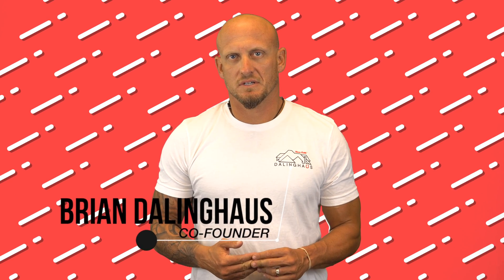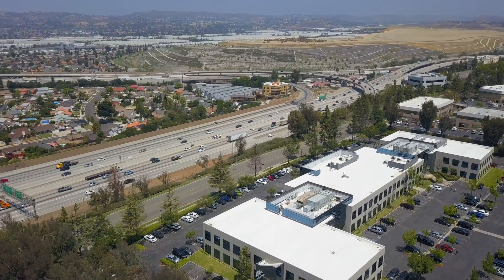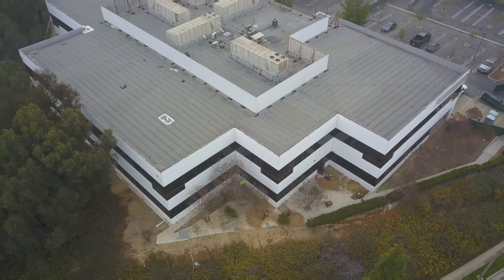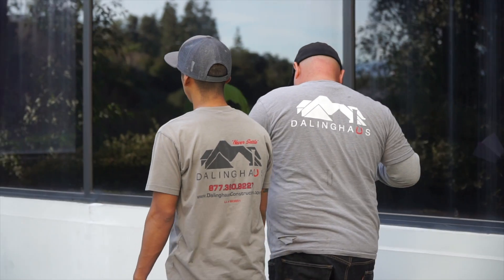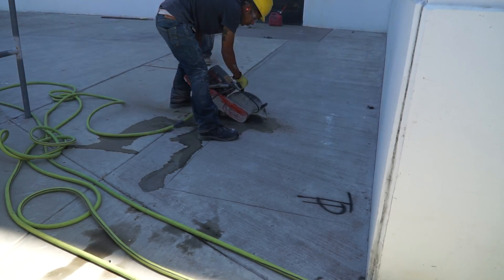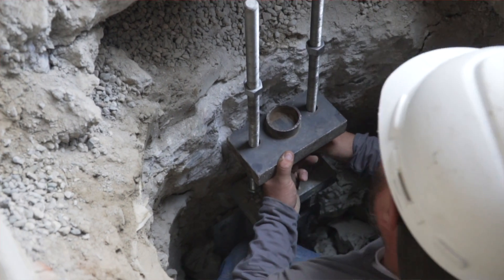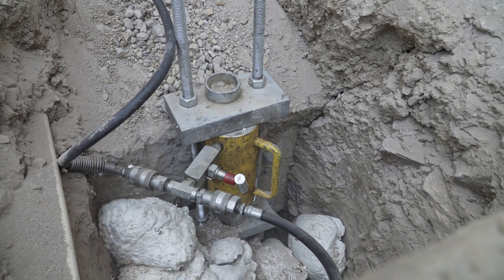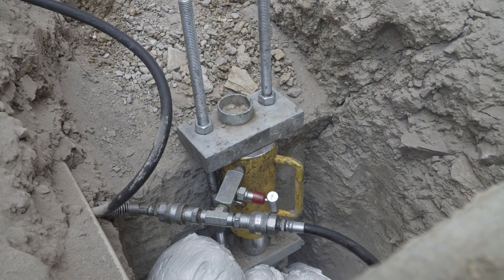Lifting a Concrete Tilt-Up | Foundation Repair Video Case Study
The Arris Project Tilt Up is located on one of the many slopes in Diamond Bar, CA that overlook the 60 Freeway.  Being on a slope and not having an adequate foundation system is place had caused this building to have settled over 8” from it’s time of initial construction.  The building is a 2 story tilt up that sits upon a combination foundation consisting of a shallow 36” footing as well as 46 interior and exterior pad footings.

A local investment group had recently purchased the building and has a complete building renovation to ensue after the building’s foundation has been raised and leveled.

The initial design concept for the project consisted of utilizing a combination of MicroPiles and grade beams to be installed on the structure.  There were a total of 59 MicroPiles designed to go around the perimeter of the building.  Fill materials were found to be in the range of depths of 30’ - 50’.

Dalinghaus' Solution:
During Dalinghaus Construction’s initial plan review and site visit we informed the client that the project may be able to yield better end and time frame results utilizing another deep pile product.   The initial project data was provided to our engineering staff for review.  They came back with a design that utilized a combination of 87 push piers, 12 helical tiebacks, and 10,000 pounds of polyurethane grout injection.

The push piers were installed on both the exterior footing and the interior pad footings.  The piers were installed to depths ranging from 30’ to 50’ and an installation value exceeding 28,000 lbs.

Tiebacks were installed on the perimeter footing in calculated locations to allow the building to resist the lateral movement that it was also experiencing.  The tiebacks were installed from depths ranging from 26’ to 50’ with an installation torque value exceeding 4,100 ft/lbs.

Polyurethane grout was injected into the soil and under the slab to assist in the lifting of the building.  The polyurethane was also able to consolidate the loose materials under the slab to provide support to the previously unsupported building slab.

Lic. #983851
ROC 330307